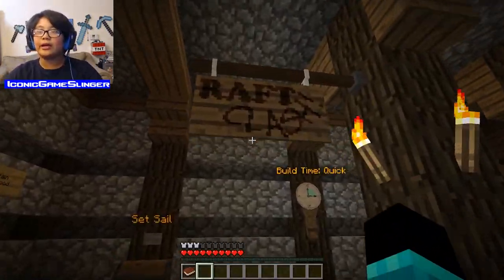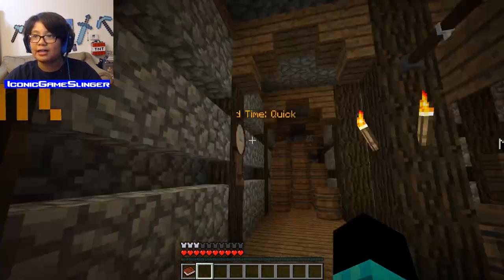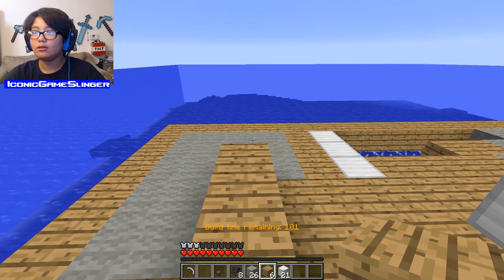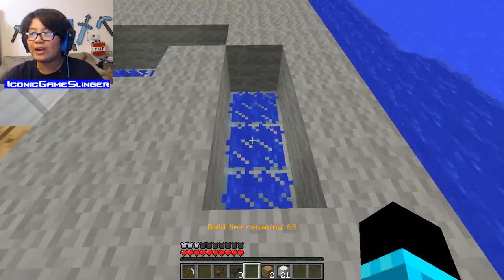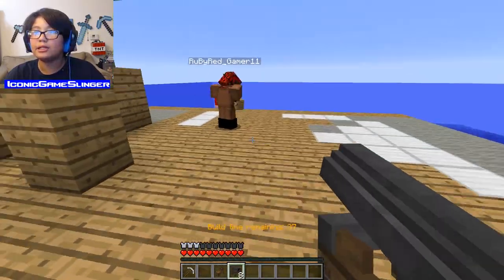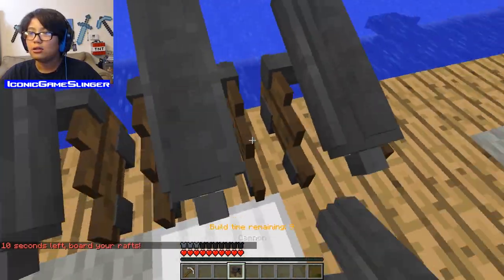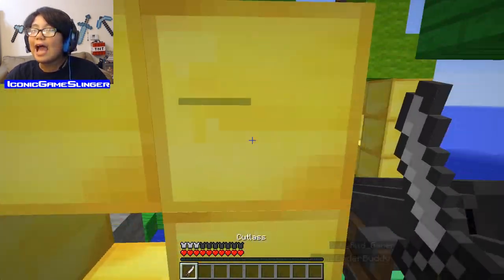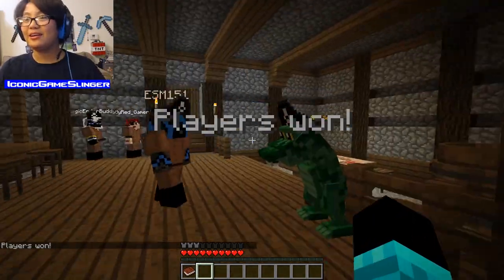"MINECRAFT: DEFEATING FEARSOME PIRATE CAPTAIN COLDBLOOD"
As always, we have lots of fun and bloopers... I hope you will enjoy this video.

I will continue to create a series of episodes. Please continue to share and hit likes on my videos.

***Video/Camera & Accessories Used on this video***
Lighting Battery
Lighting Diffuser

***COMPUTER HARDWARE AND SOFTWARE USED ON THIS VIDEO***

Intel Core i5-7600K (Unlocked) Processor
Cooler Master Hyper 212 EVO CPU Fan
Gigabyte Ultra Gaming Motherboard
Corsair Vengeance RGB LED 16 GB Memory
Thermaltake Core V51 CPU Case
EVGA 500 Watts Power Supply
WD Blue 250 GB PC Solid State Drive
WD BLue 1 TB SATA Hard Disk Drive
ASUS 24x DVD-RW/CD SATA Drive
EVGA GeForce GTX 1050 Ti SSC Gaming 4GB Graphics/Video Card
ASUS HDMI Gaming Monitor
Havit Rainbow Wired Gaming Keyboard and Mouse
Logitech G430 7.1 Gaming Headset and Microphone
Logitech HD Pro C920 Webcam
Logitech Speaker System Z323 with Subwoofer
Windows 10 Pro Operating System

Software:
Minecraft for PC/Mac Gaming Software
Adobe Photoshop & Premiere Elements 2018 (Video and Photo Editing)
Adobe Photoshop & Premiere Elements 2018 (Student and Teacher Discount)

Alternative Accessories:
Beexcellent GM-2 Pro Gaming Headset and Microphone
Logitech C270 Widescreen HD Webcam
Logitech Multimedia 2.1 Z213 Speaker
YiCutte Wireless Mouse

(Optional for Best Audio Recording)

Studio Microphone Blue Snowball iCE Condenser Microphone, Cardioid - Black
Blendx Adjustable Microphone Suspension Boom Scissor Arm Stand with Filter and Smartphone Holder